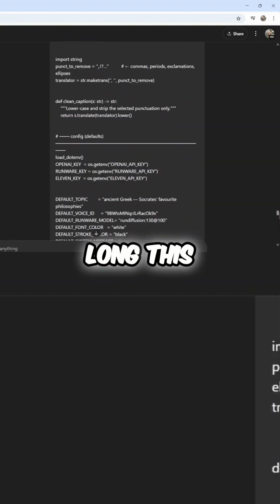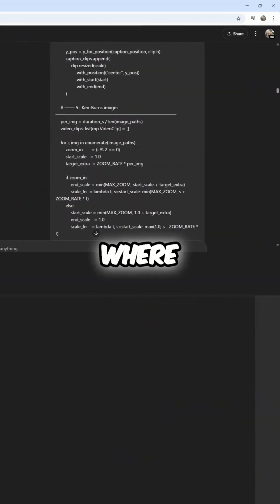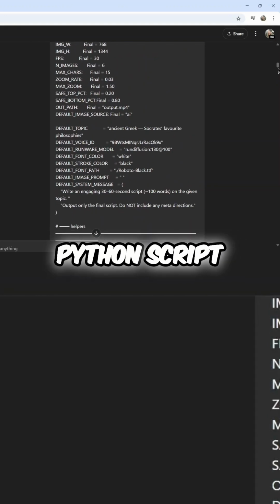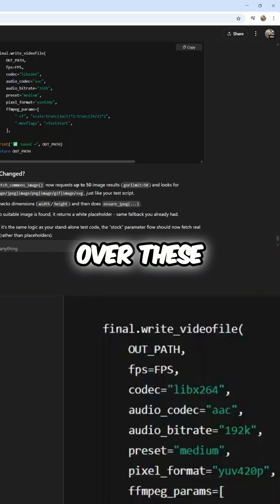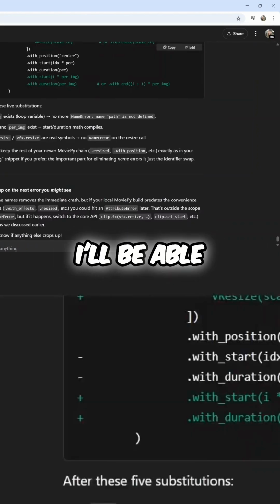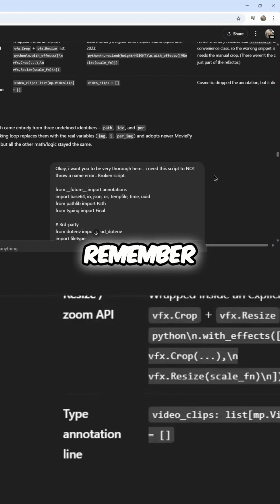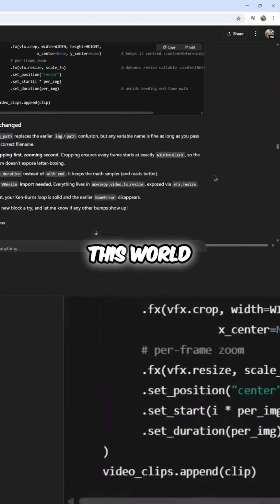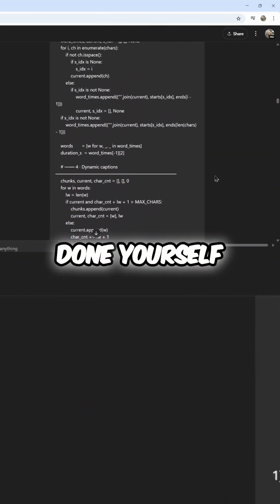ChatGPT Coding Breakthrough: From Zero to Python Script!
Witness our Bubble.io developer's 4-day ChatGPT journey! Faced frustration, but unlocked Python scripting. Discover how breaks and strategic prompting led to a working beta. Anything is possible with AI!